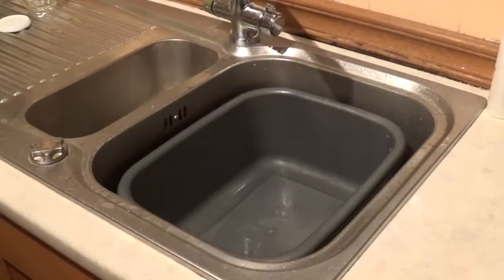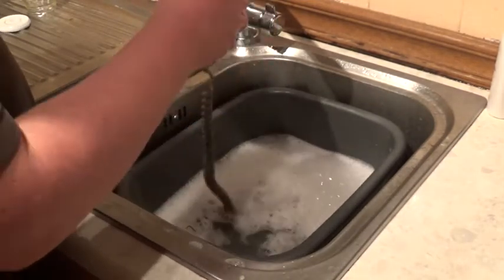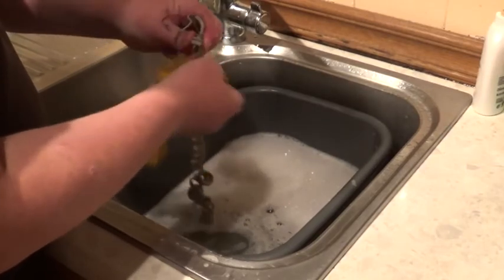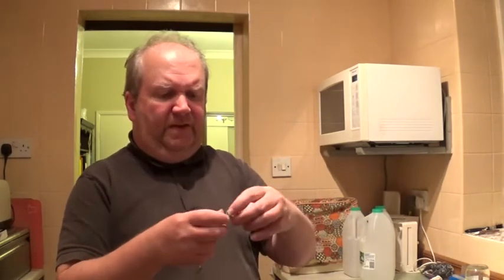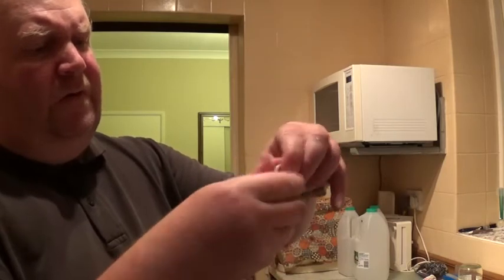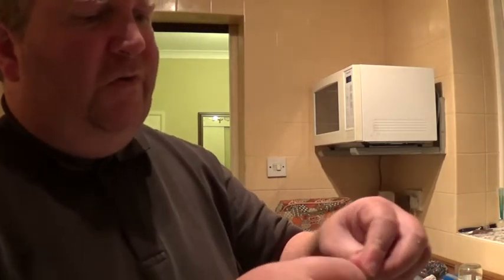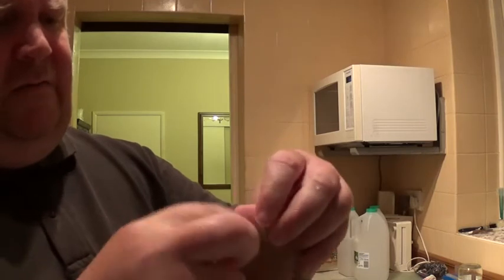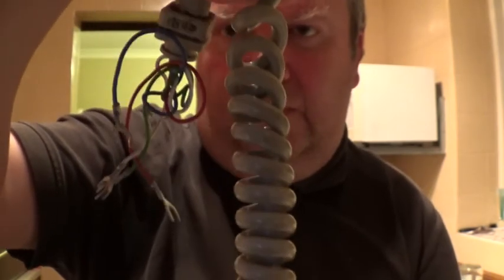How To Restore a Curly Cord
In this video we look at how to put the curl back into a vintage telephone 'curly' cord. The cord used for the demonstration is from a 'compact telephone' 776, but the tame technique should work for all plastic curly cords.